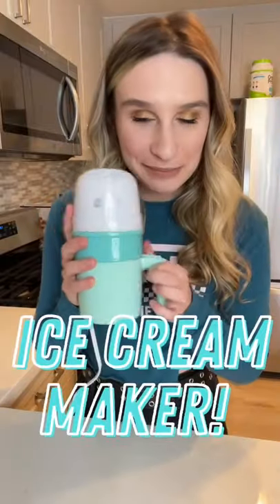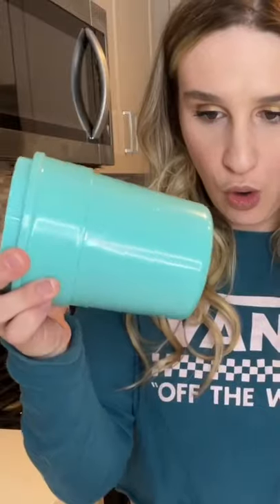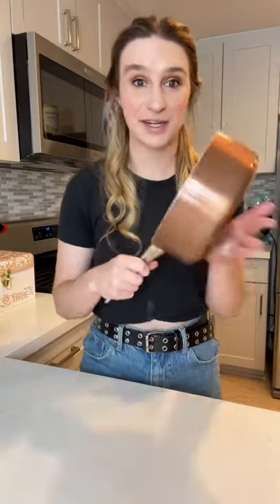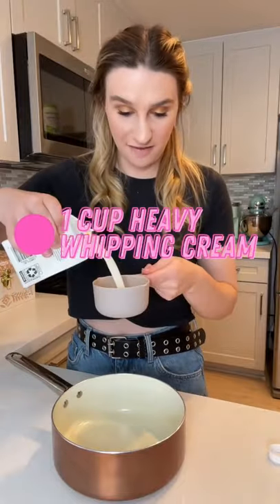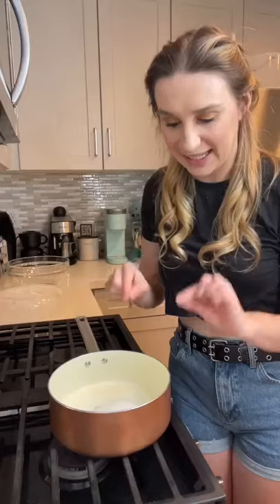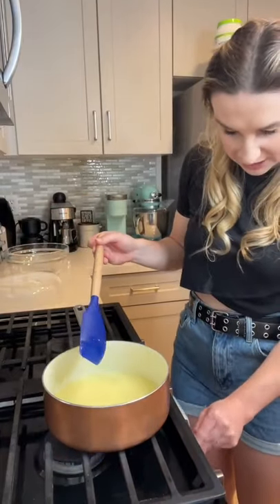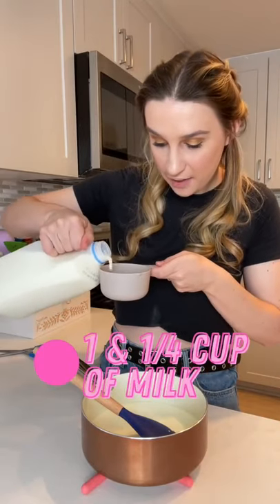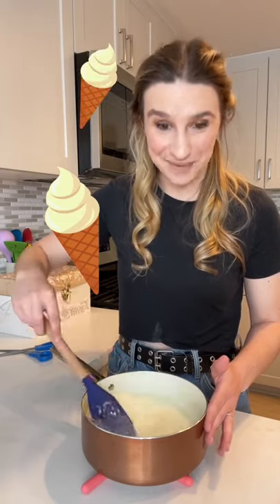Making DIY Homemade Ice Cream (TESTING CHEAP KITCHEN GADGETS)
I've always wanted to make homemade ice cream, but I've never had an ice cream maker! I bought a CHEAP Ice Cream Maker Kitchen Gadget off Amazon and decided to try it out!